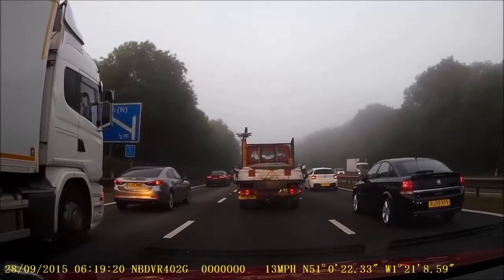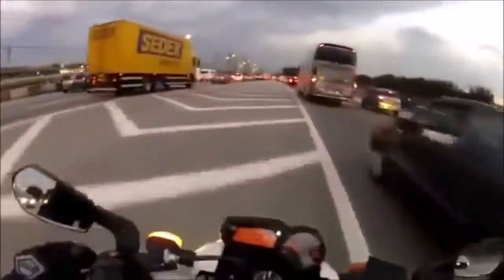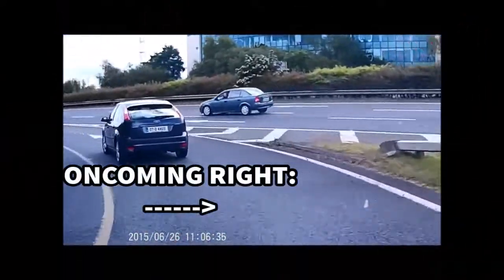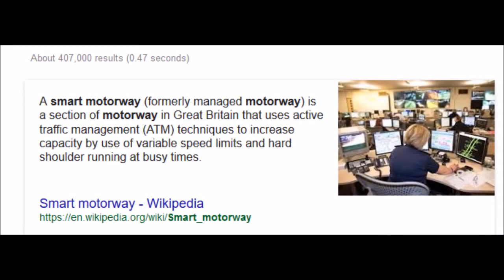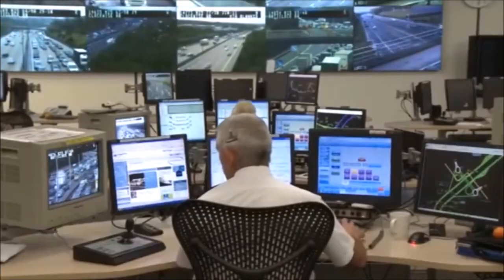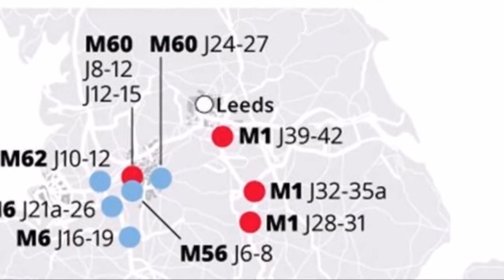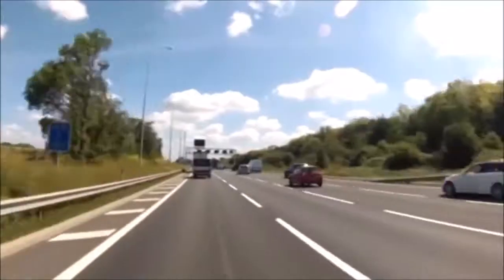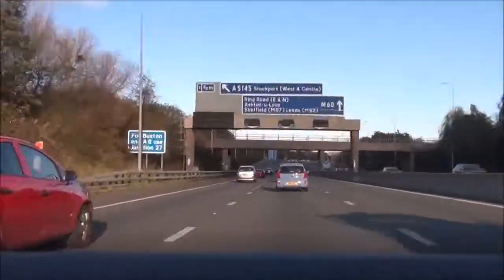Saffron Science Project 2016 - Coláiste Ghlór na Mara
“How can science and technology make managing transportation safer?”

Buachaillí, Bliain 2, C.G.N.M.